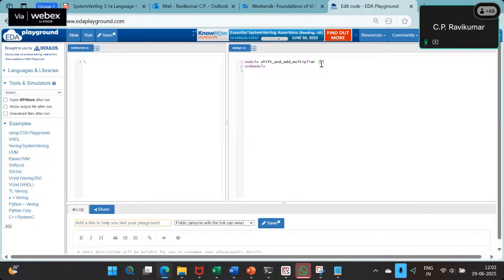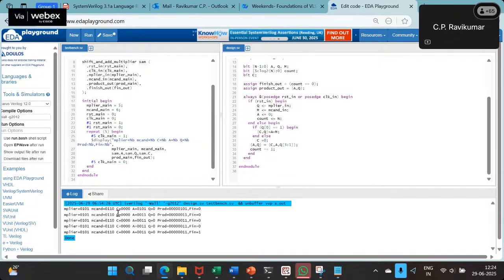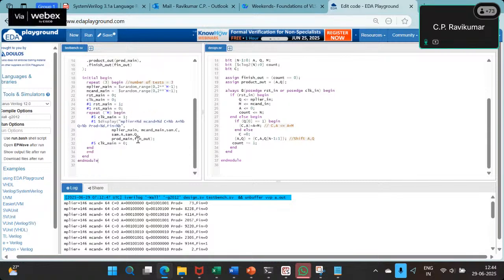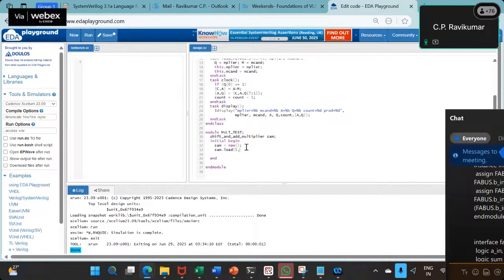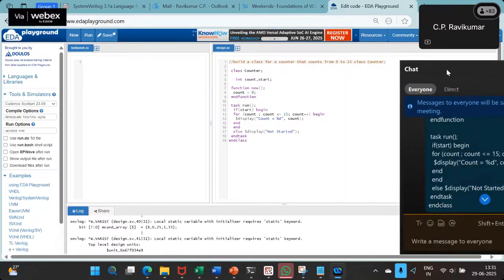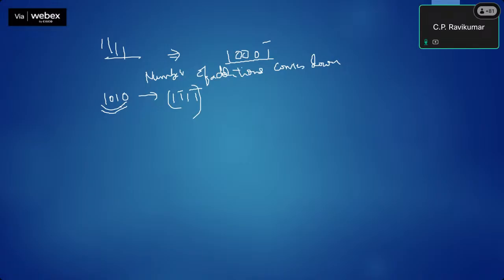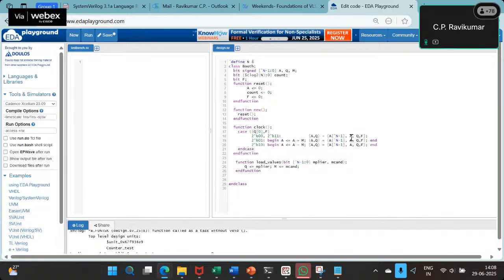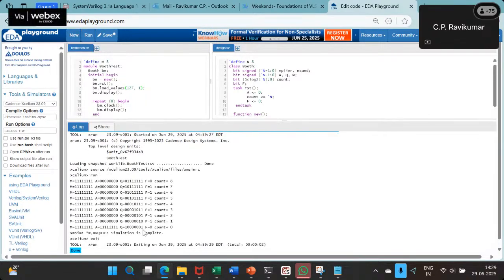Day 7 Session 1 Foundations of VLSI Design verification